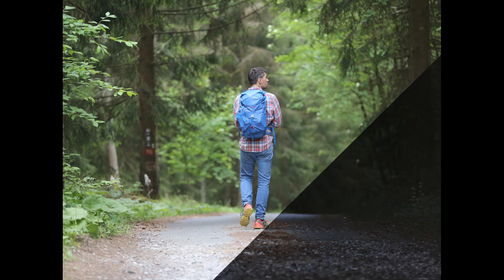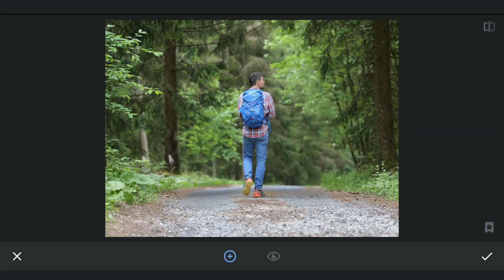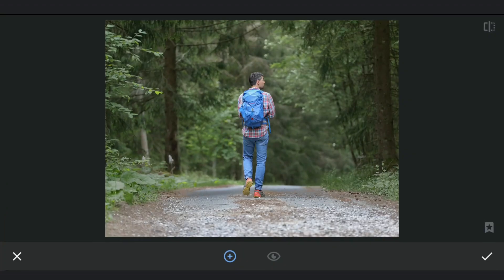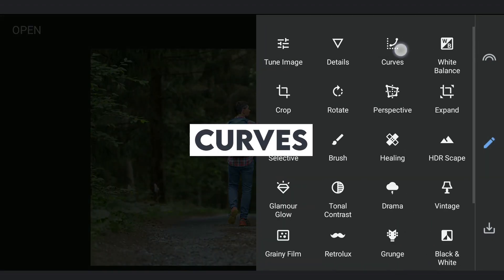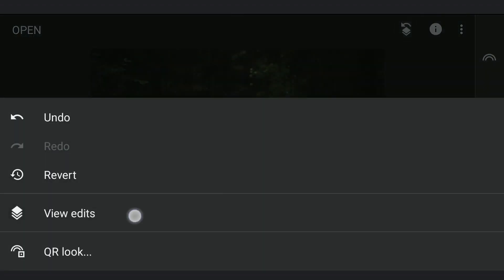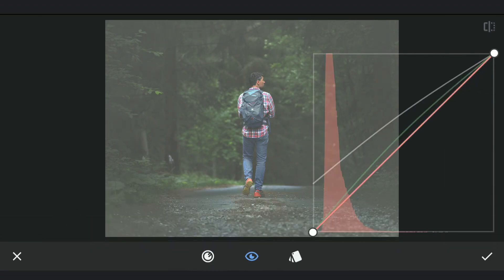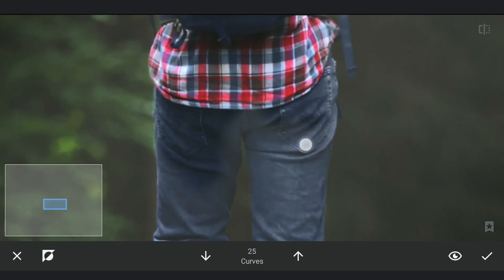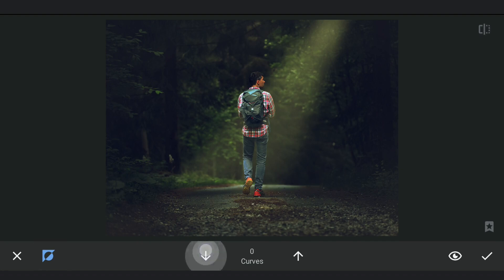Create MOODY TONES with DRAMATIC Background in Snapseed App | Android | iOS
Working with masking can be very powerful to create dramatic looks using Snapseed app. Curves with selective filters were mainly used to get the look here.

(Had removed the second subject for the video)

App links:
Snapseed